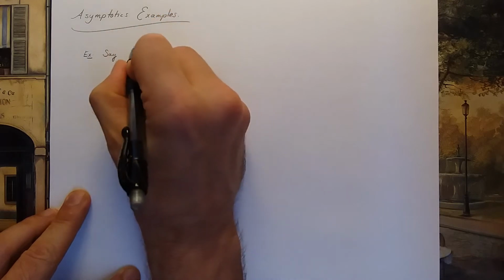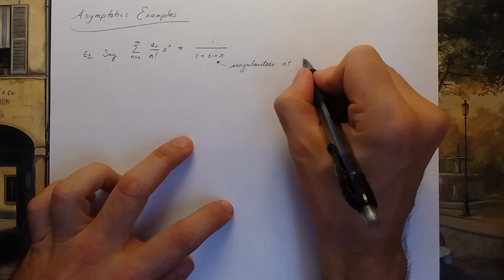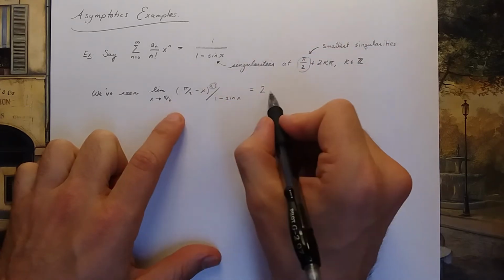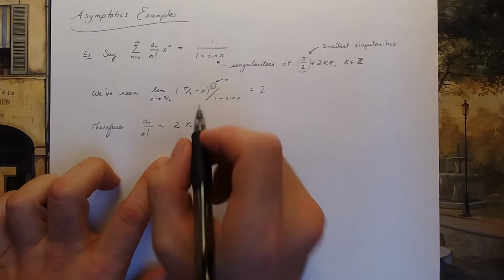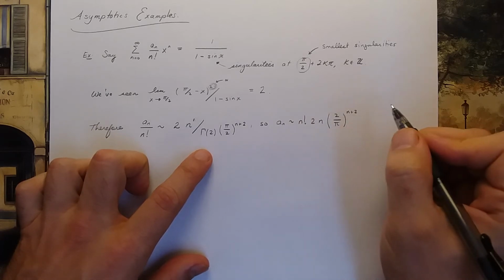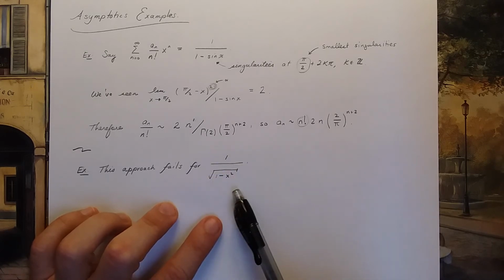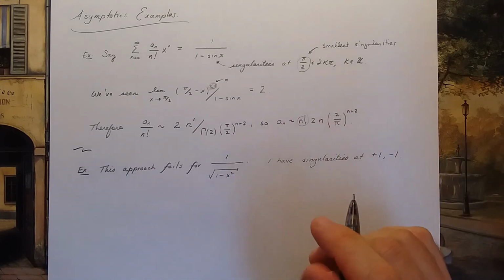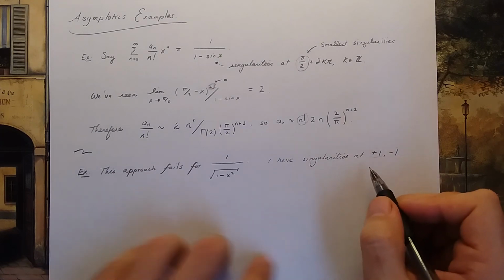Asymptotics examples 3